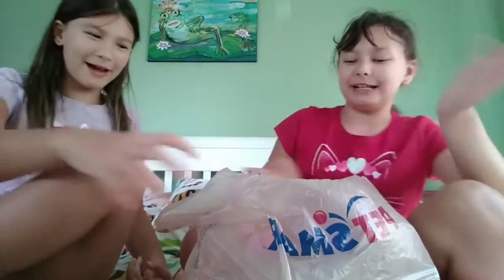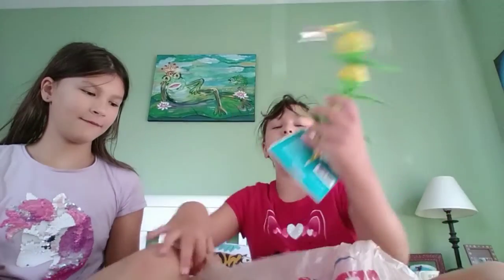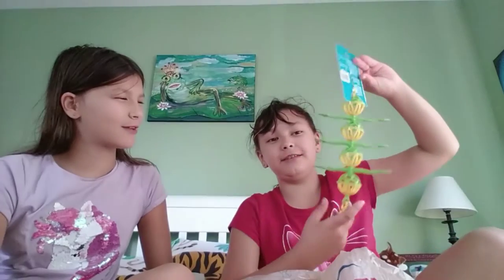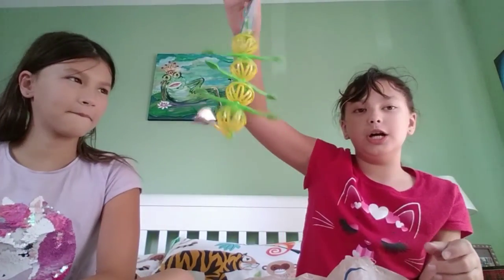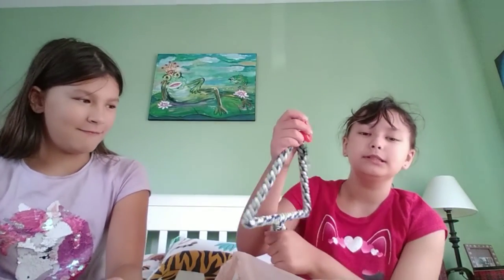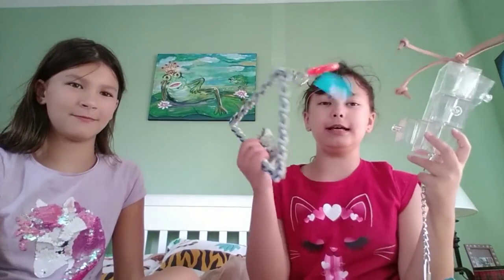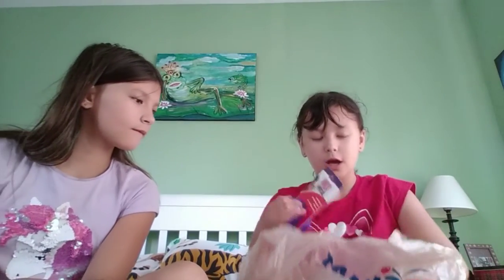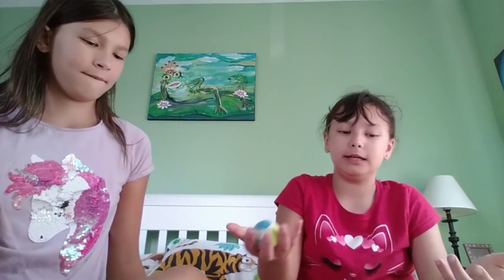PetSmart unboxing sorry no pictures of the cat we didn't put them in